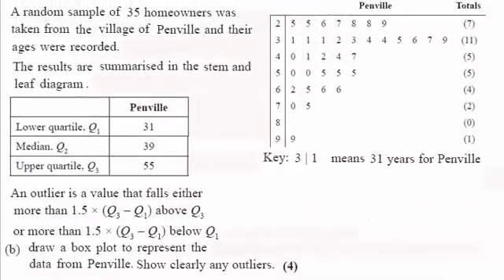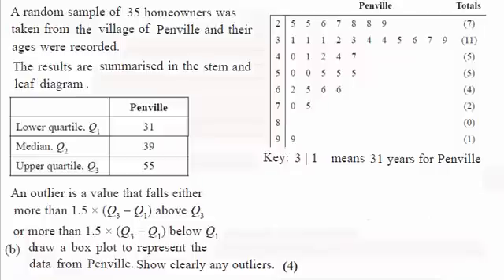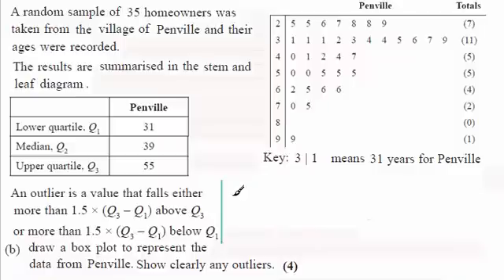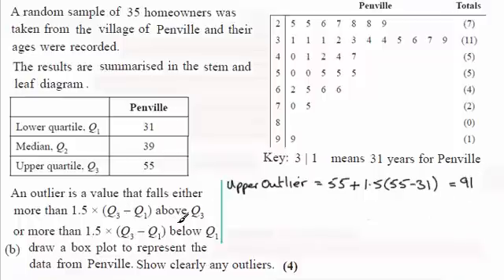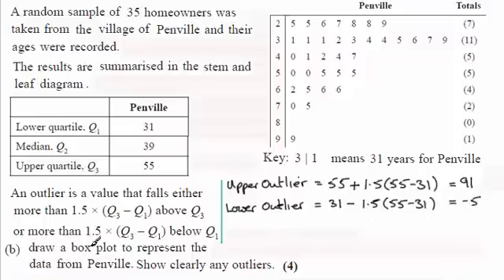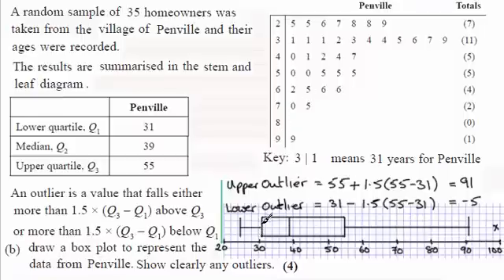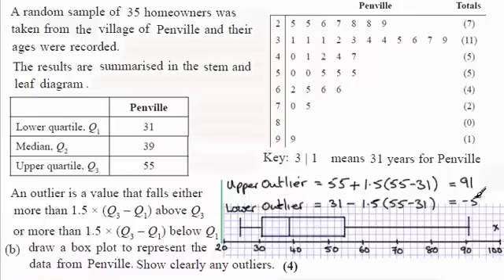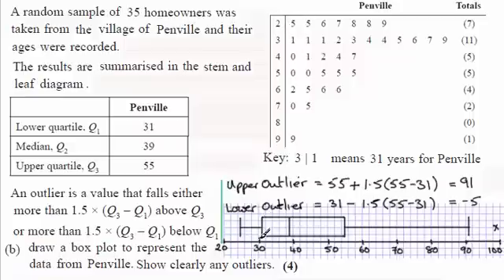Edexcel S1 Statistics June 2014 Q1(b) : ExamSolutions Maths Revision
for the index, playlists and more maths videos on quartiles, stem and leaf diagrams and other maths and statistics topics.